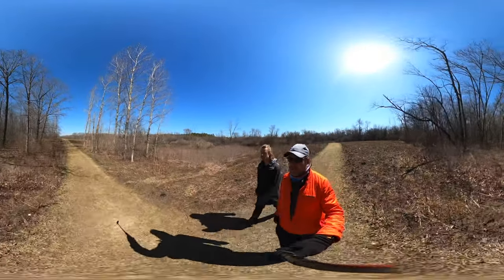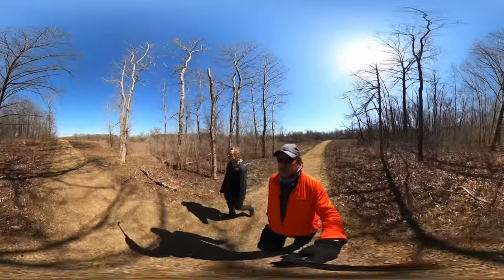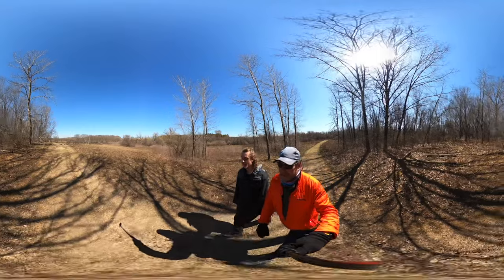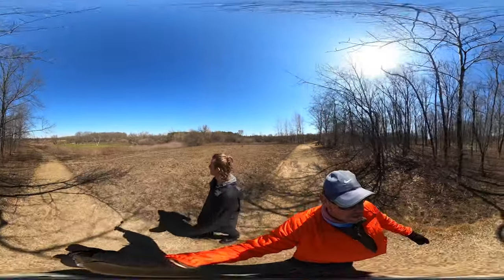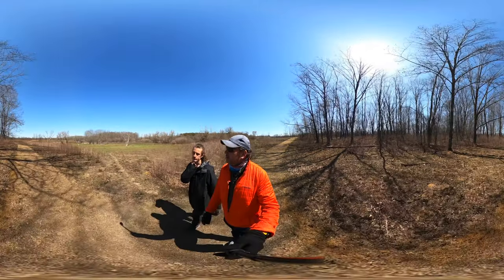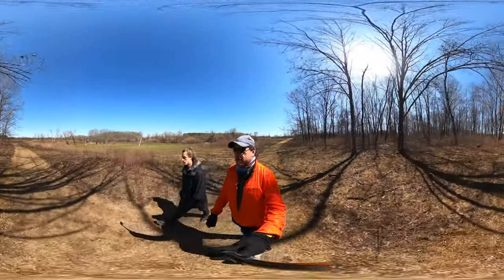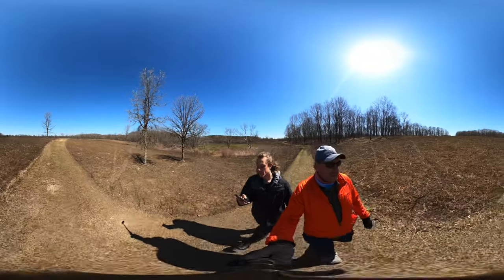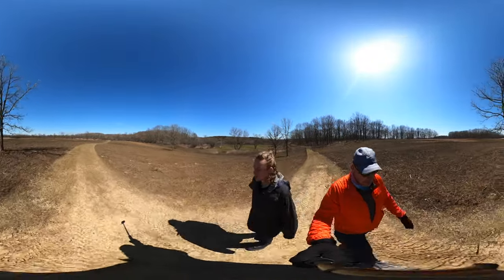Crabtree Nature Center - Controlled/Prescribed Burns (Hike 360° VR Videos)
Along the far side of the Phantom Trail are the forest views. We continue to talk about prescribed burns and learn that prescribed burns in the midwest are great for controlling invasive species. Listen and comment about your experience with prescribed burns.